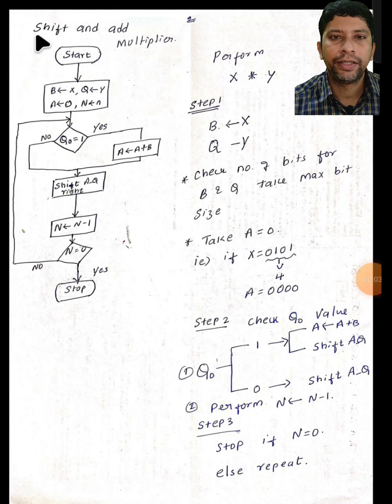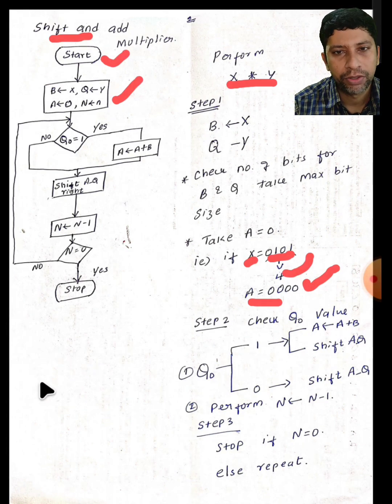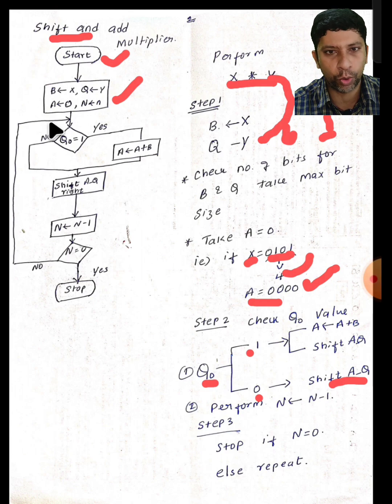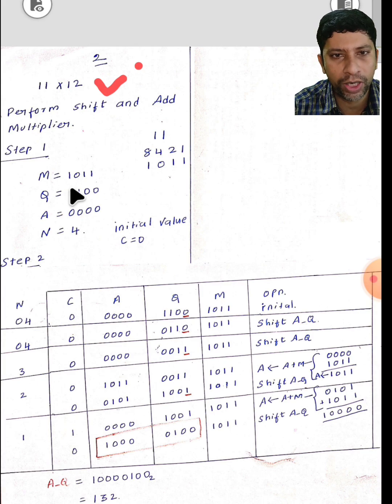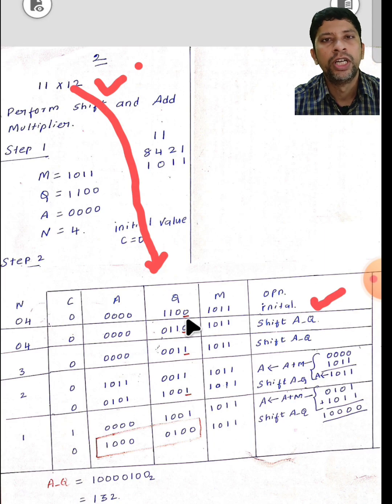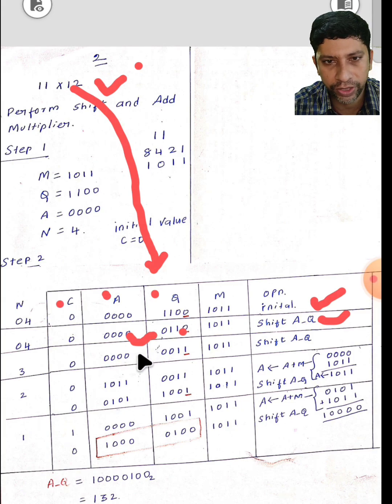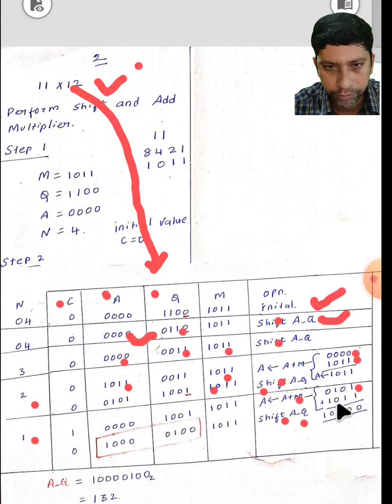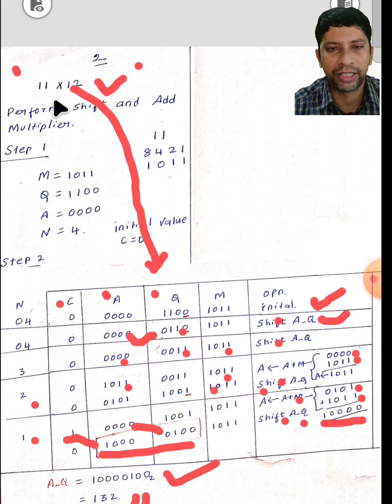SHIFT AND ADD MULTIPLIER